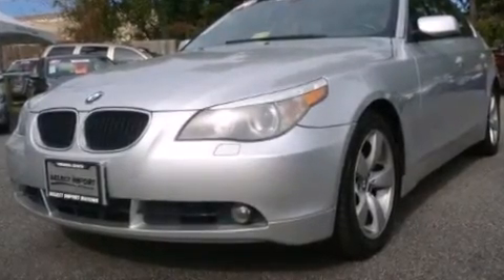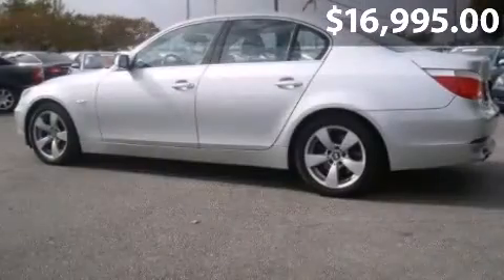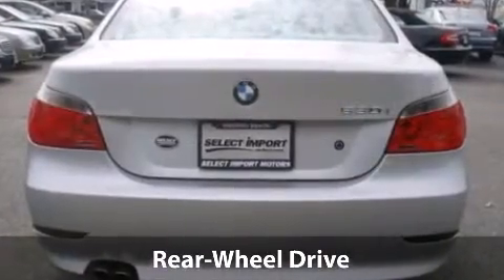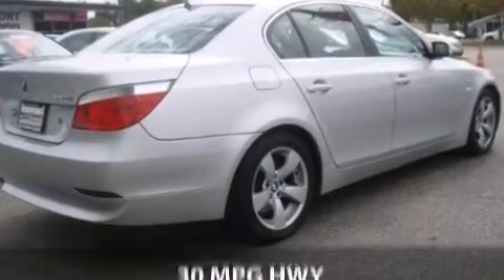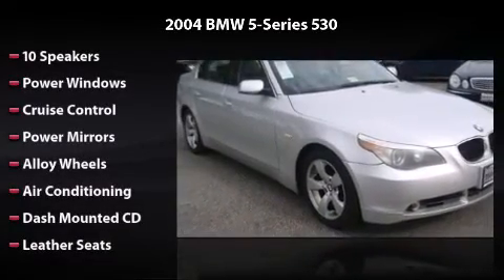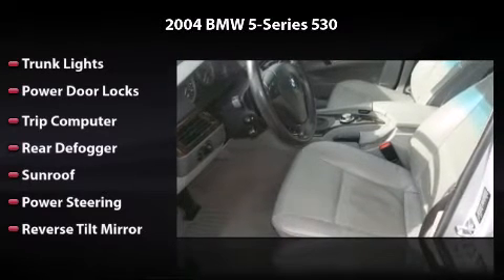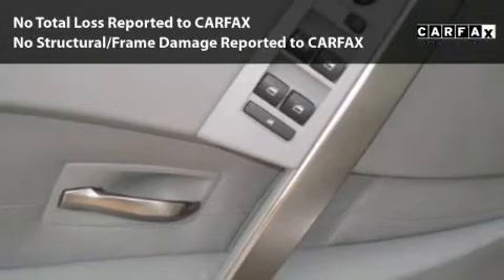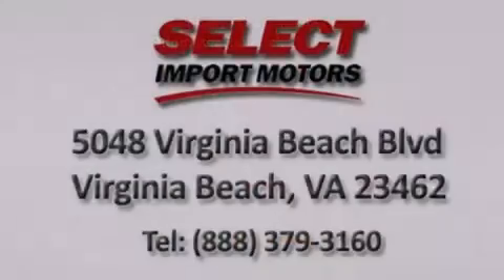2004 BMW 5-Series 530